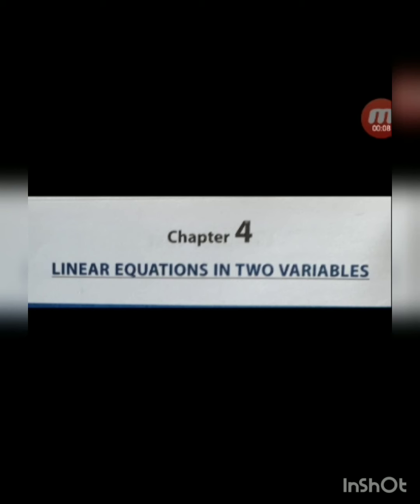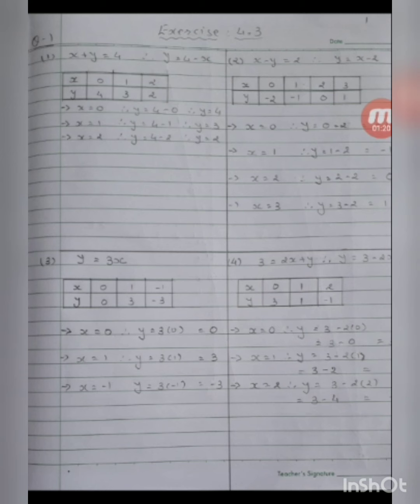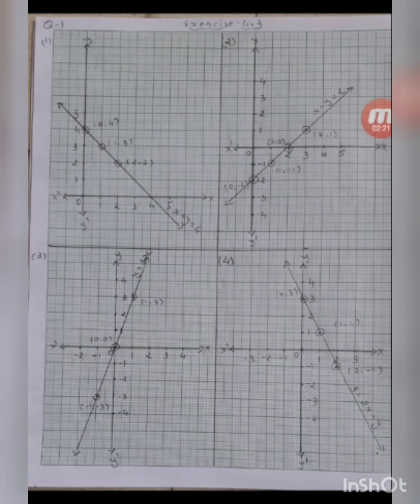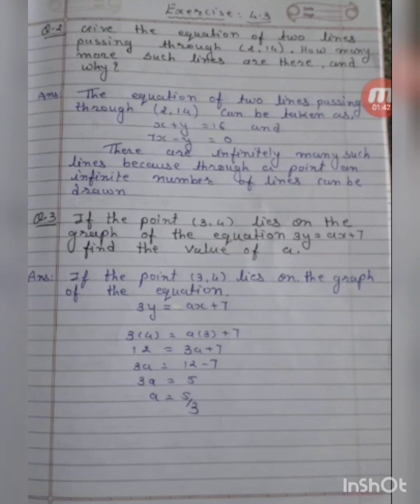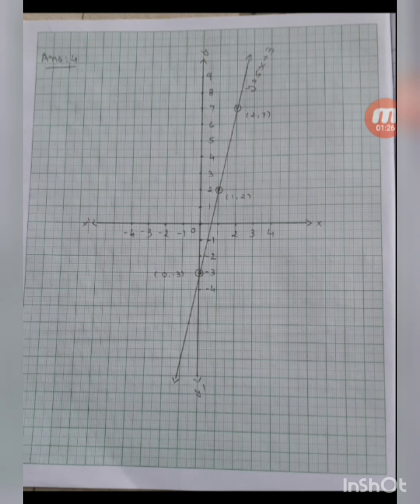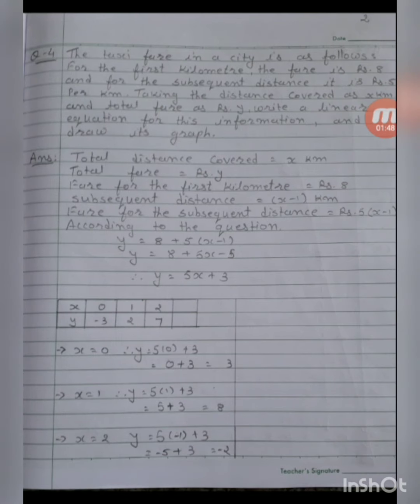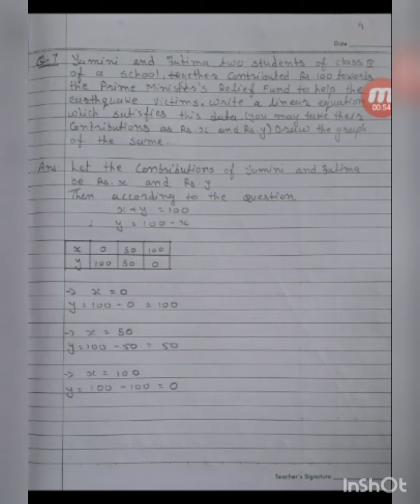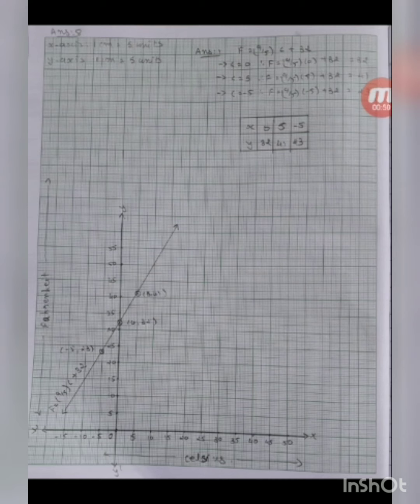Std - 9 - EM - Maths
( Linear Equation in 2 Variables)

ALSO VIEW OUR MOST LIKED VIDEOS.
STD - 8 - EM - HINDI - CH. TERI HAI ZAMEEN - ( 12517 VIEWS ) Also, view our all std playlist videos..